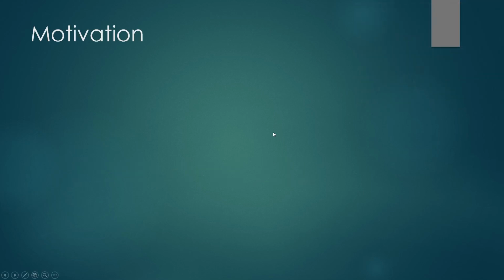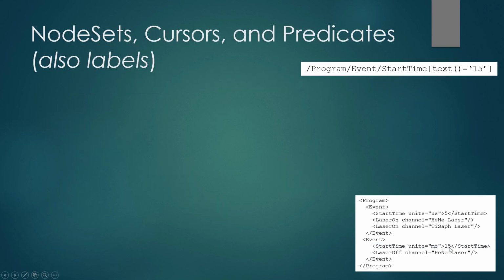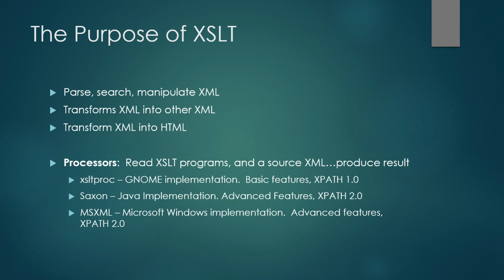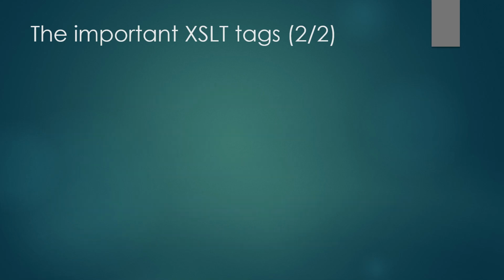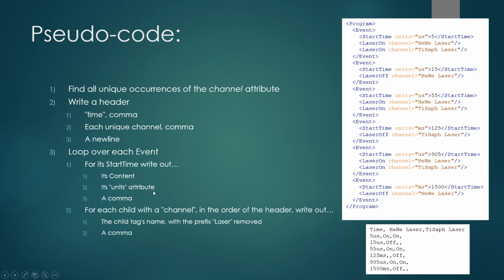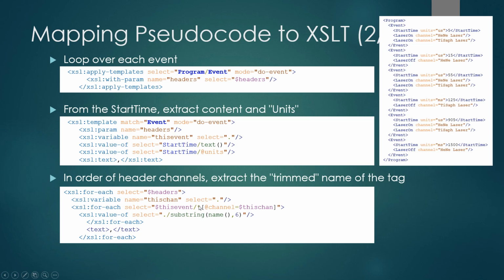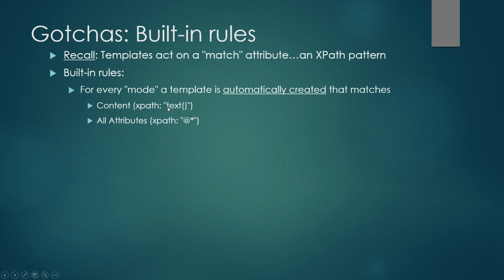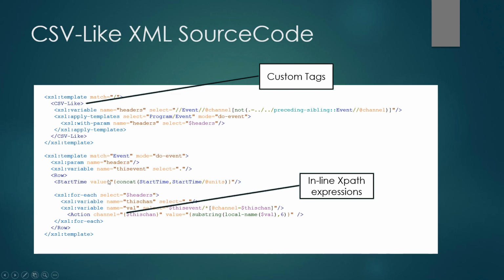XSLT XPath Tutorial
Tutorial on very basic XSLT and XPath usage.  The focus on this is a from-scratch program, with particular emphasis on stand-alone programs processed with xsltproc.  We describe XPath conceptually, with plenty of examples.  Then the focus shifts to XSLT by taking a toy example and building its entire source code base for converting an XML data file into a CSV equivalent.

The focus is not to develop sharable code (the toy example is not a general purpuse CSV builder), but to break down the coding style of XSLT by mapping the pseudocode of the problem to specific XSLT constructs.